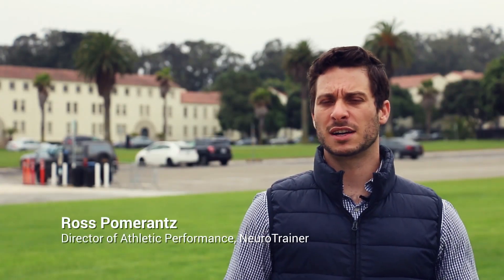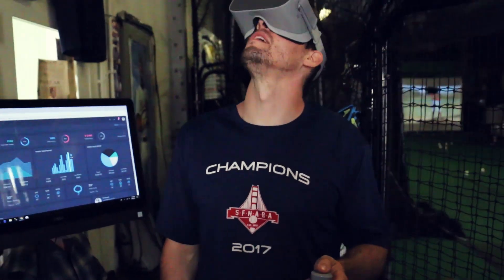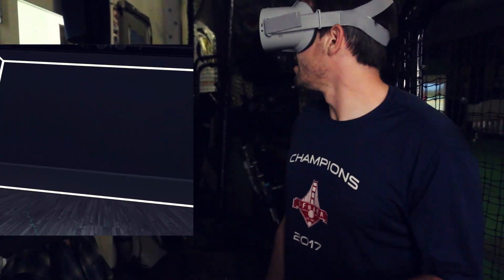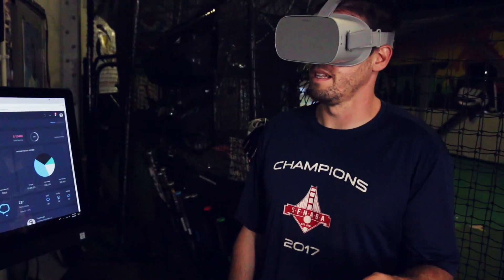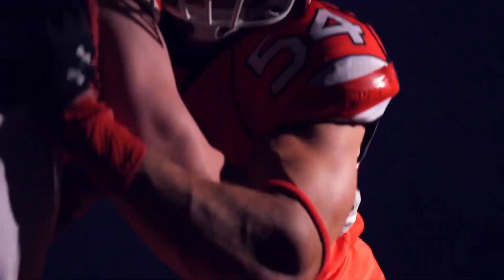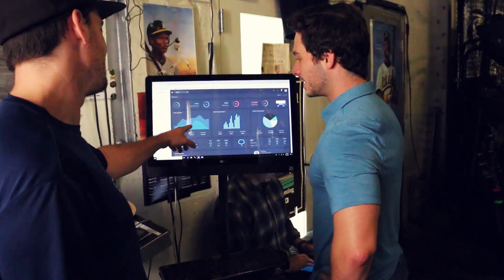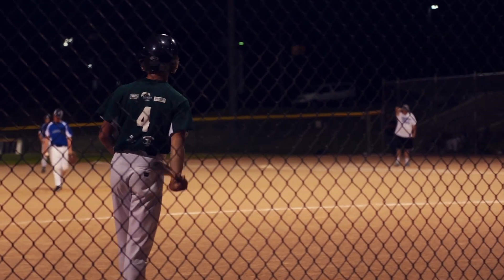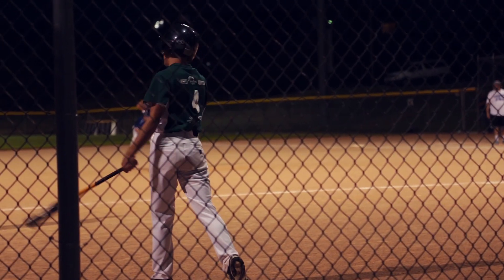Welcome To NeuroTrainer